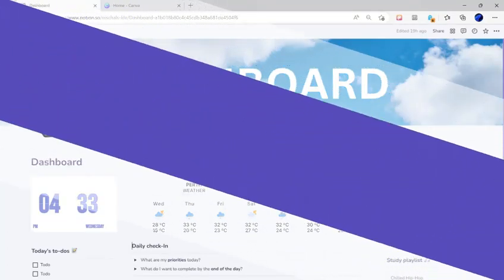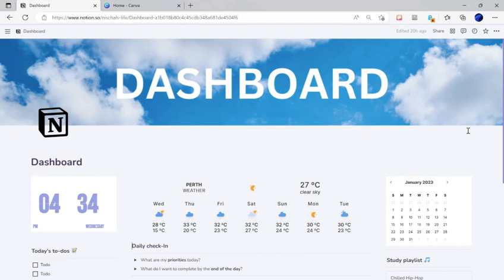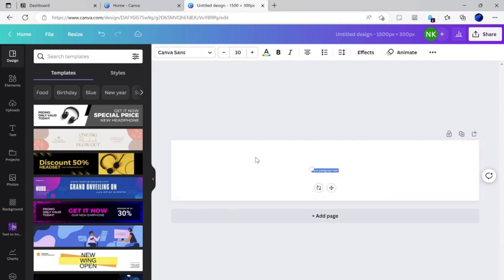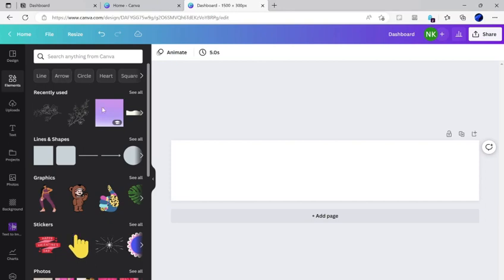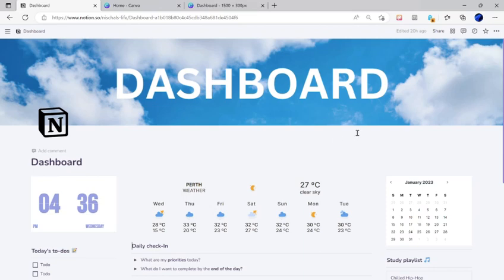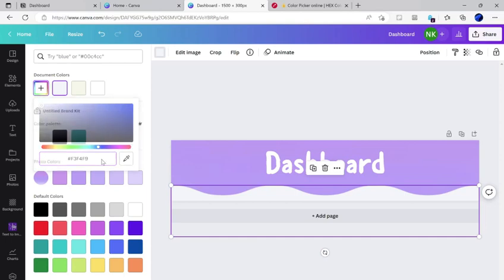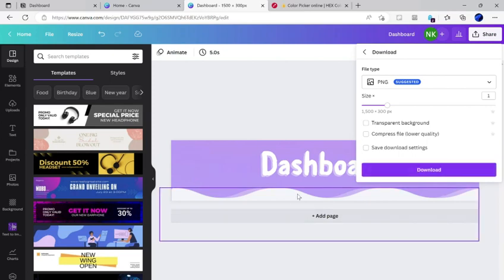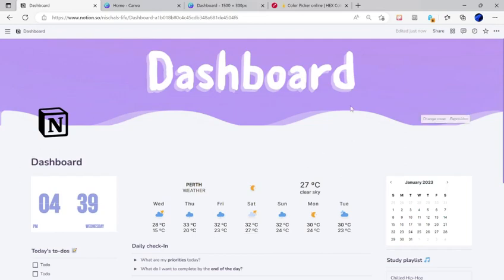How to Make a Notion Cover in Canva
How to Make a Notion Cover in CanvaHow to Make a Notion Cover in Canva

Links
notion.so
indify.co
widgetbox.io